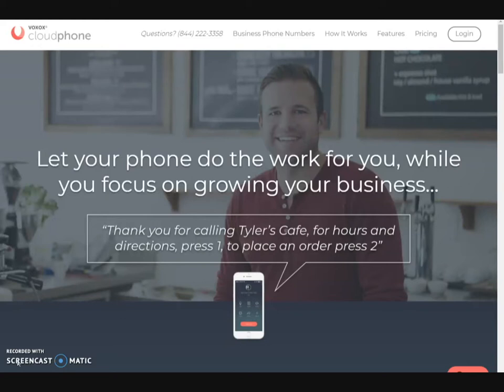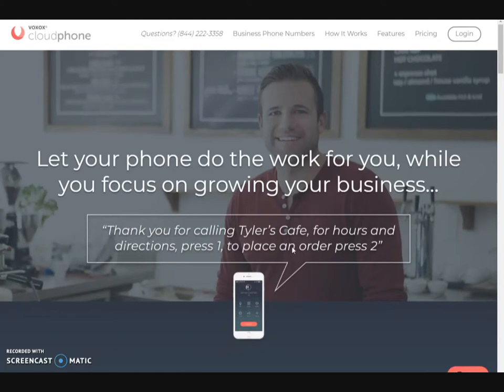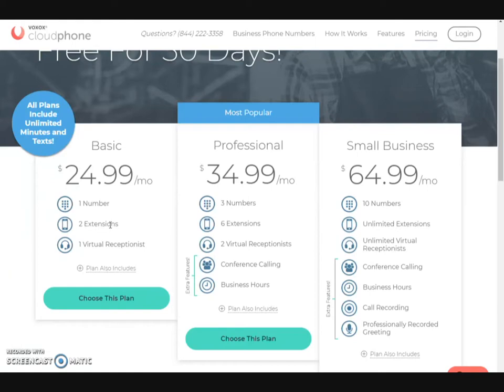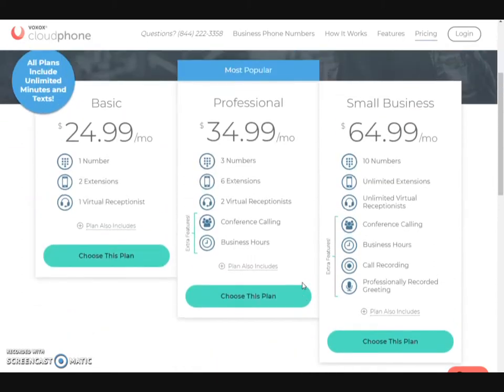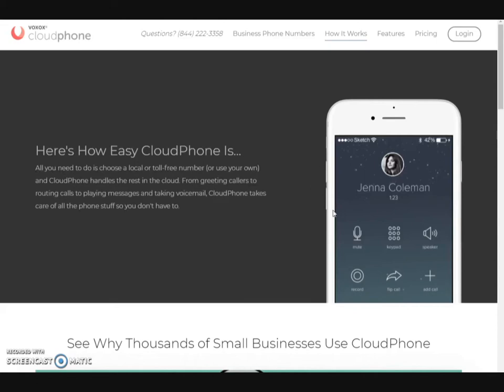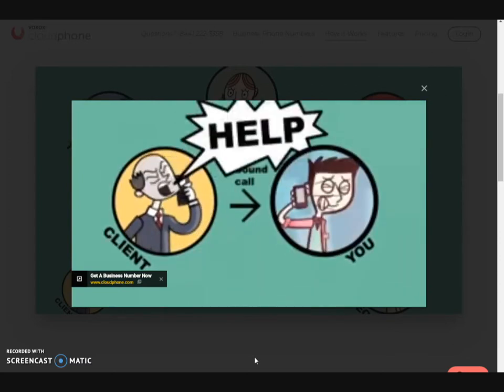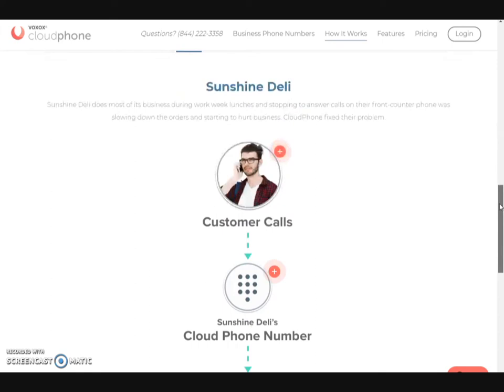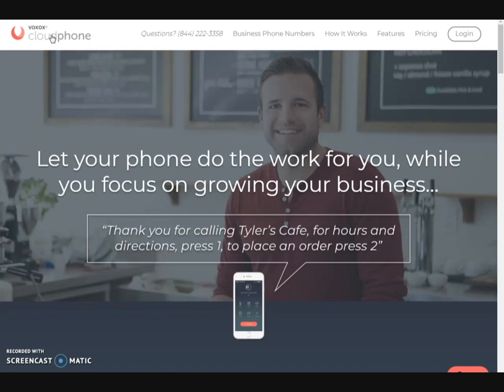What is CloudPhone? | Get a Virtual Assistant for Your Business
★★ KEYWORDS  ★★

google voice
google voice number
google voice login
google voice sign up
google voice search